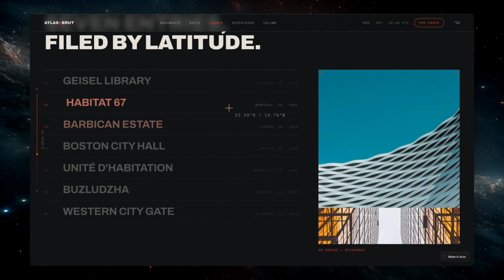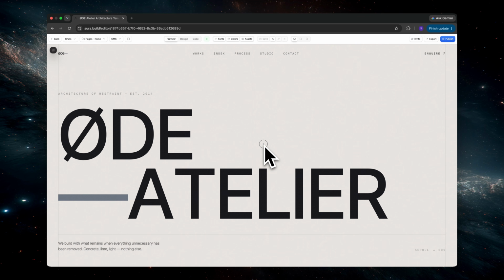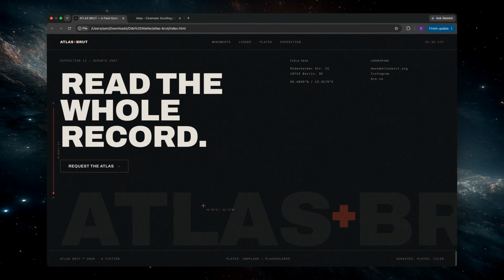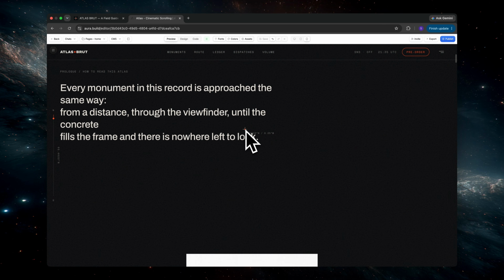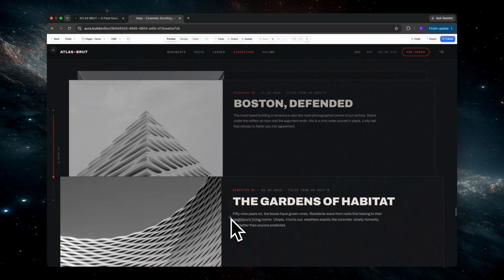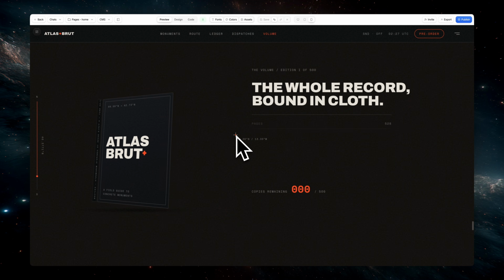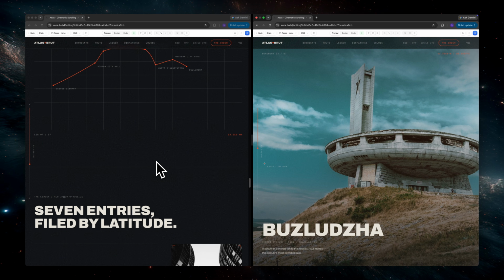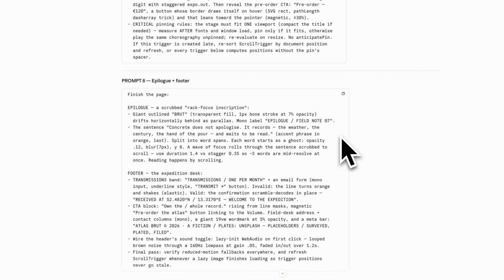Fable 5 Is Back! And It Built This Cinematic Scrolling Website in Minutes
📁 FREE DOWNLOADS (everything from the video):
→ The reference blueprint HTML
→ The final ATLAS BRUT landing page (single file)
→ All 8 detailed section-by-section prompts

Fable 5 is finally here — and it took my landing pages to another level.

In this video, I break down the exact workflow I used to build a premium,
cinematic scrolling landing page in just a few hours using Claude Code with the Fable 5 model. No perfect prompt. No starting from scratch. Just one reference HTML file as a blueprint, a clear creative direction, and a polish phase.

You'll see the full process:
→ How I used an existing landing page as a design blueprint
→ How Fable 5 proposed 4 new concepts and built "ATLAS BRUT" on its own
→ The full 11-section walkthrough (dolly-zoom chapters, the route map,
  the 3D book, the rolling odometer…)
→ The polish phase: 6 real fixes described in plain English
→ BONUS: rebuilding the same page prompt-by-prompt inside Aura

⏱️ CHAPTERS
00:00 Fable 5 is crazy good
00:30 The workflow: Claude Code + a blueprint file
02:15 The reference page (built with Opus 4.8)
05:00 Iteration 1: ATLAS BRUT from one message
06:00 Iteration 2: from 7 to 11 sections
07:00 Full walkthrough
12:10 Polish phase begins
17:30 Bonus: prompt-by-prompt in Aura
19:00 The Aura result
21:00 Outro + free downloads

If this workflow helped you, leave your mark 👇 and I'll see you in the
next one.

💬 Comment if you want more videos comparing Claude, GPT-5.5, Aura, Claude Design, Neuform, or AI landing page workflows